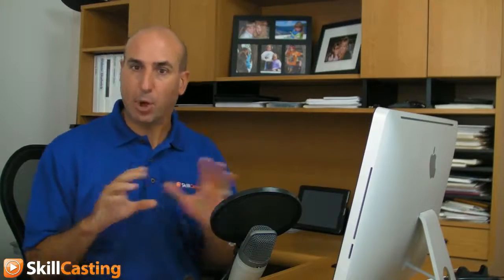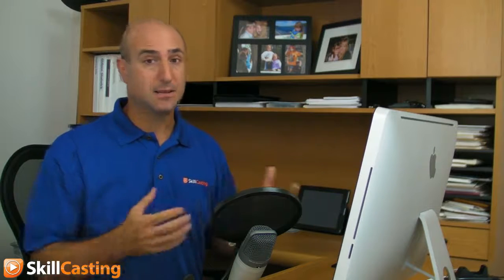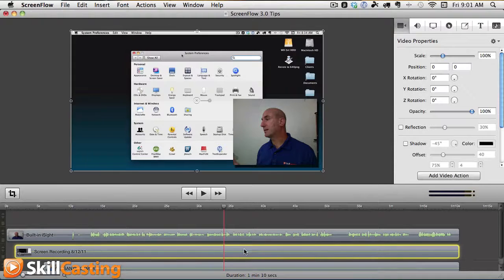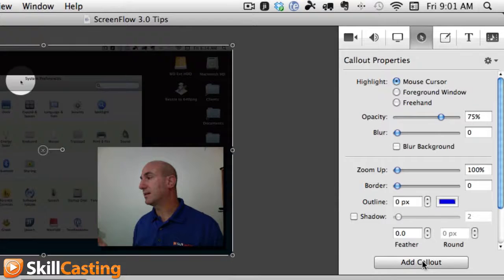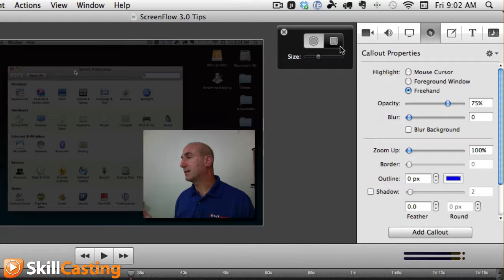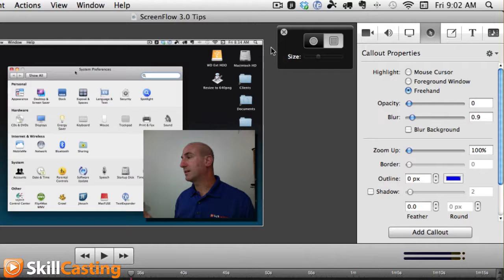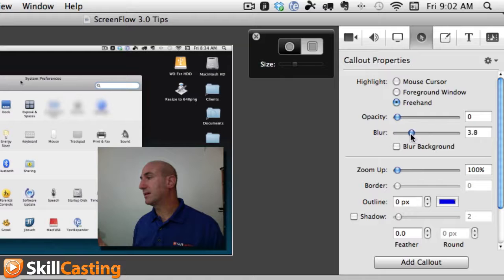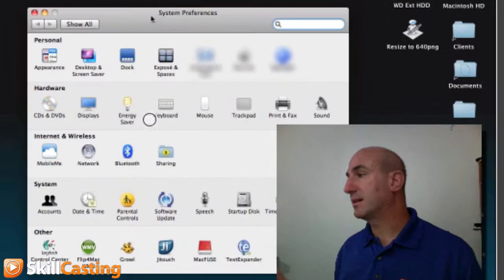ScreenFlow 3.0 Blur for Privacy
The new ScreenFlow 3.0 offers a blurring tool for privacy. Use this tool to hide parts of your screen during your screencasts. Here's how.